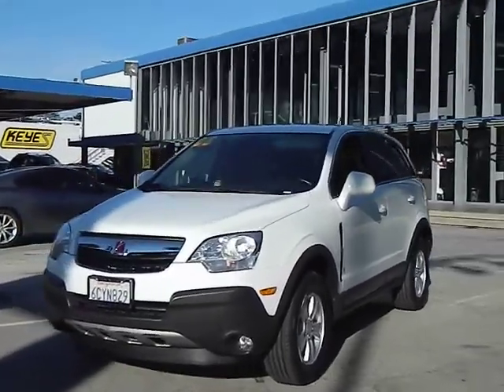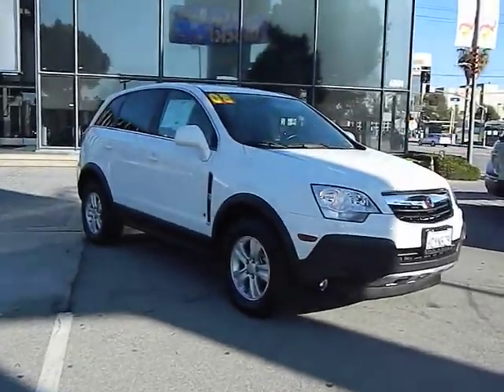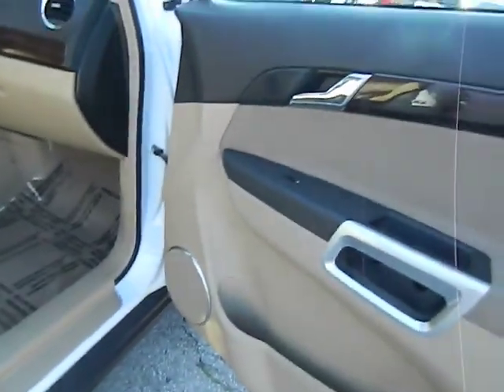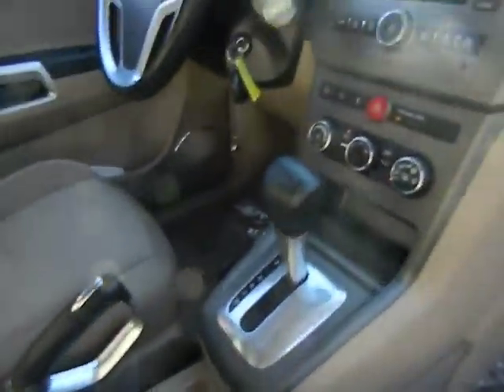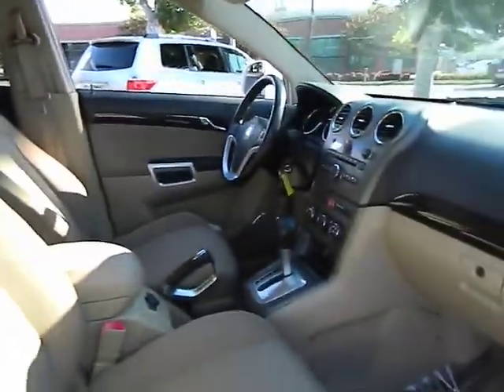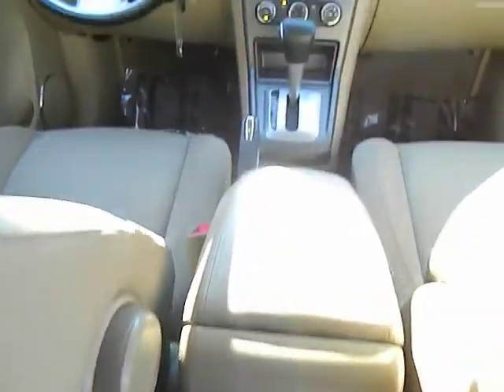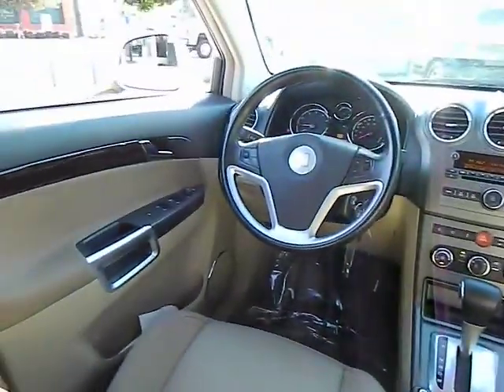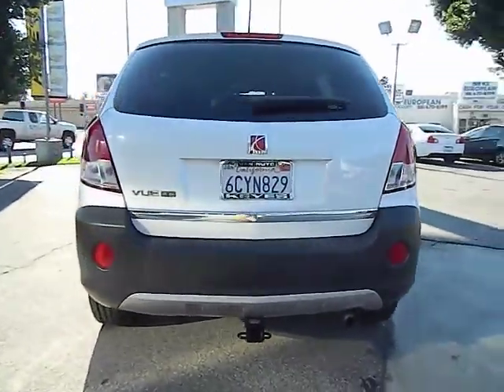2008 Saturn VUE - XE Sport Utility 4D Los Angeles Van Nuys Burbank North Ridge Los Angeles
2008 Saturn VUE

Keyes Chevrolet
6001 Van Nuys Blvd